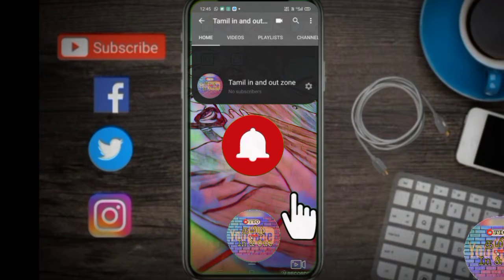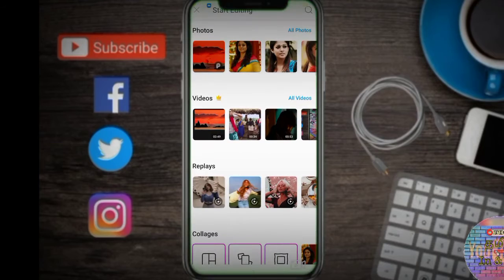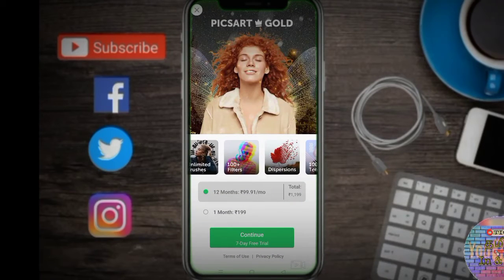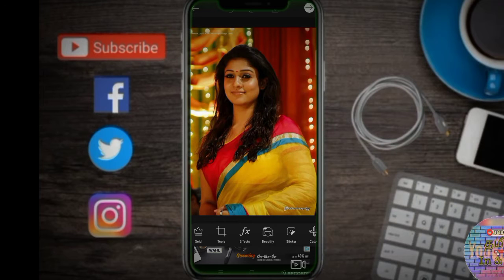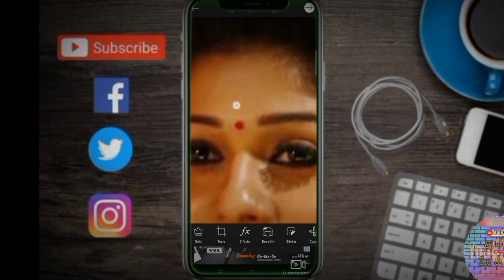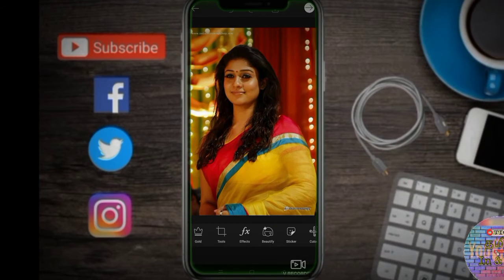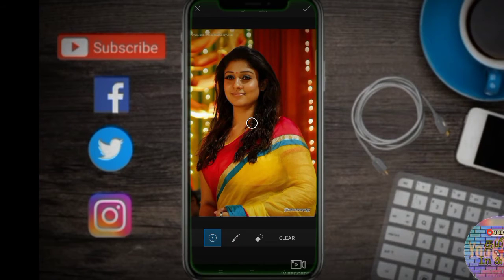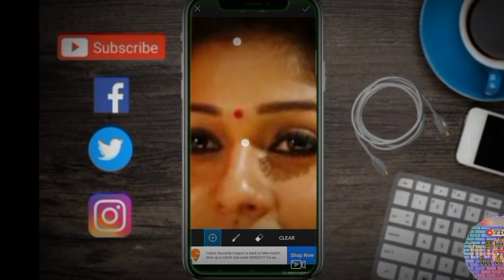How to remove the object from a image | Picsart | Tamil tutorial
here you can remove the object from a image .

IAM explaining you how to remove the pottu on nayanthara head .